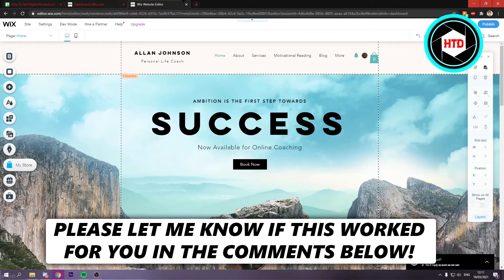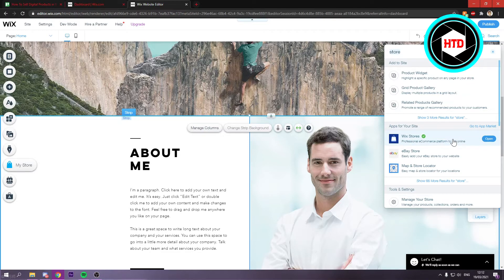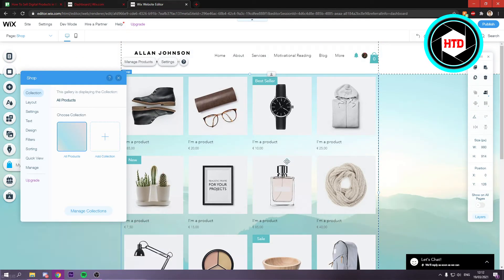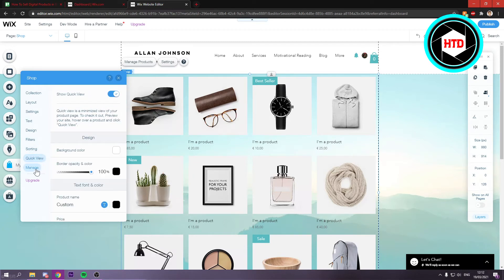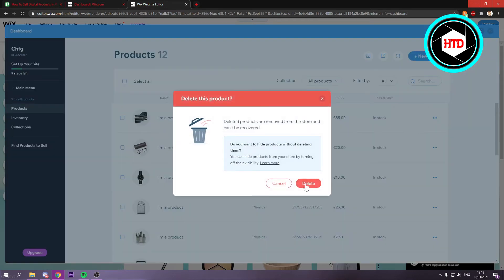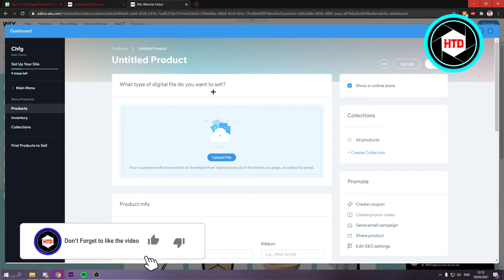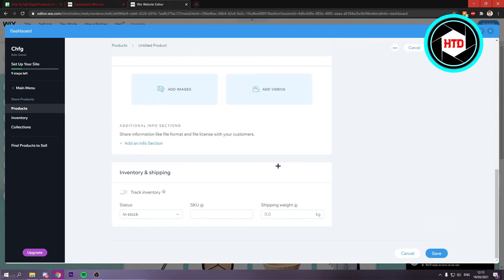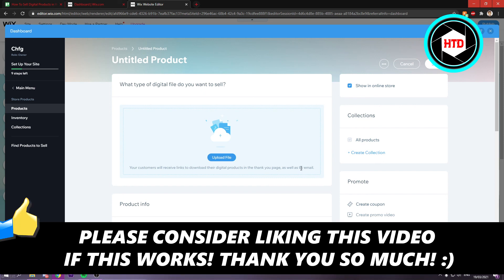How To Sell Digital Products in Wix 2025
Learn How To Sell Digital Products in Wix 2025